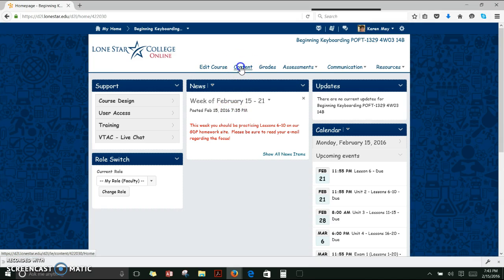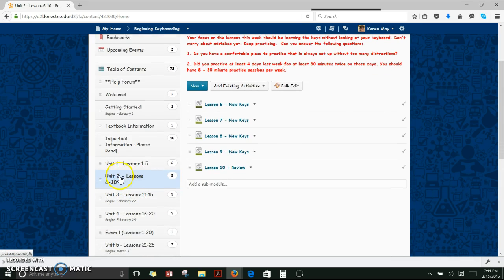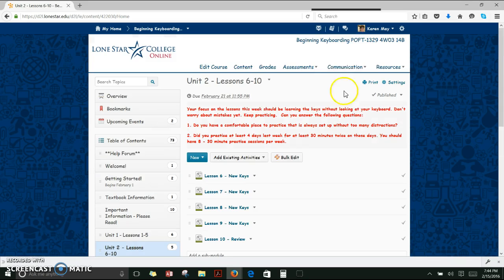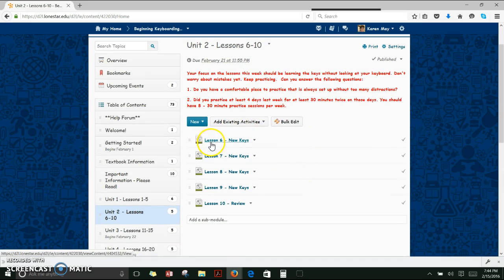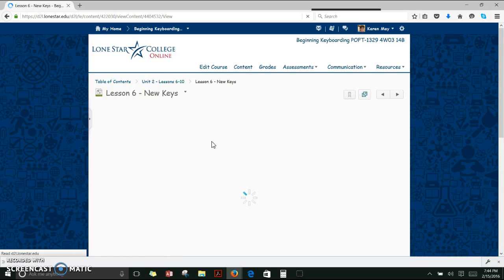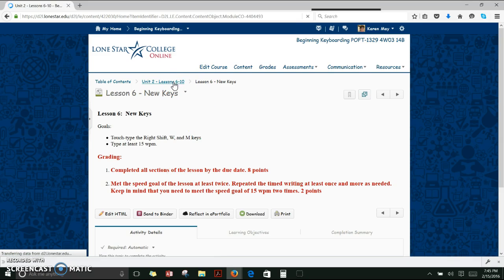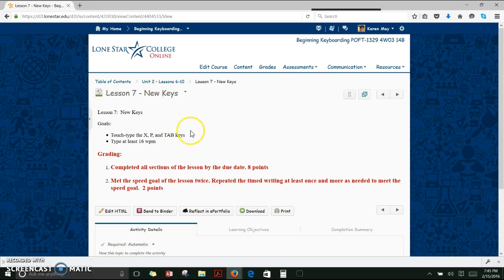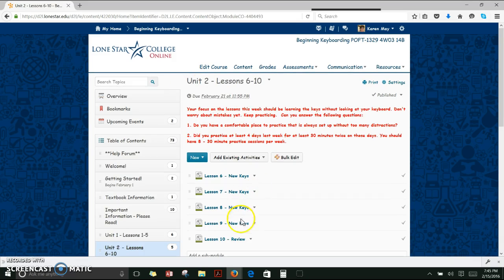Lessons 6 - 10